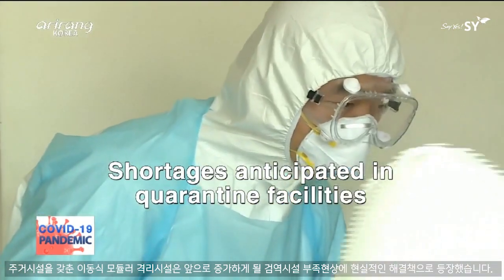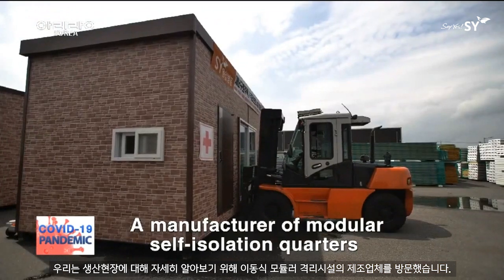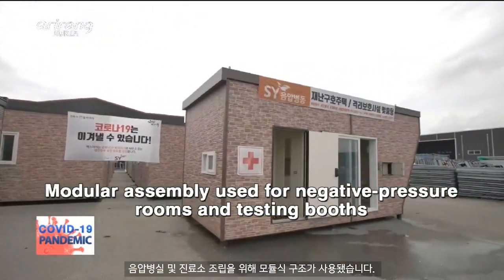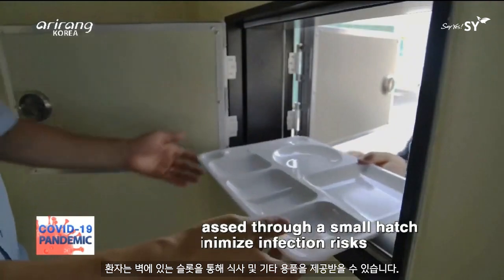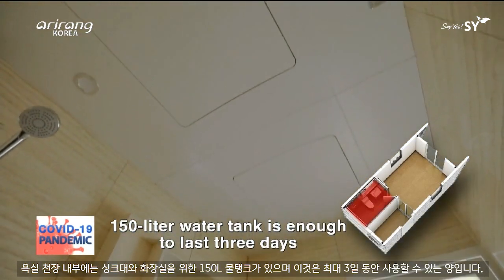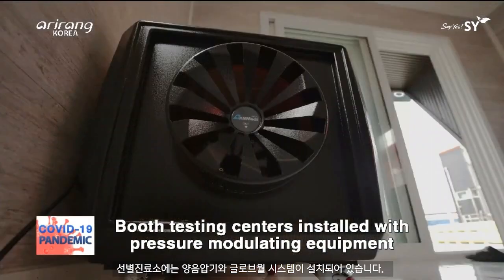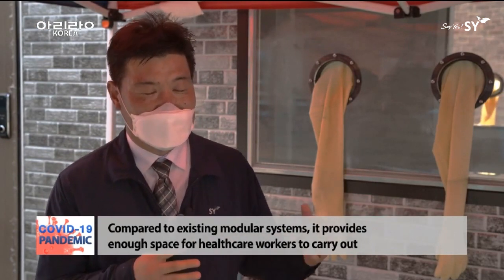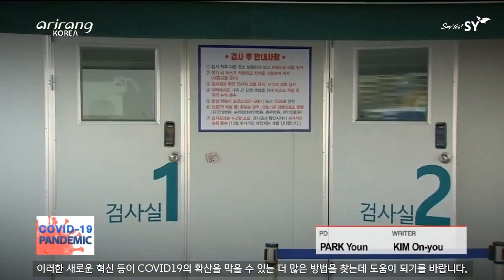SY 이동식모듈러병동 아리랑TV 코로나19 특집방송 취재 20200831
전 세계에 한국의 소식을 알리는 아리랑TV의 코로나19 특집방송에서 에스와이의 이동식 모듈러병동을 취재했습니다. 격리시설과 선별진료소 타입으로 단시간안에 대량 공급이 가능합니다.